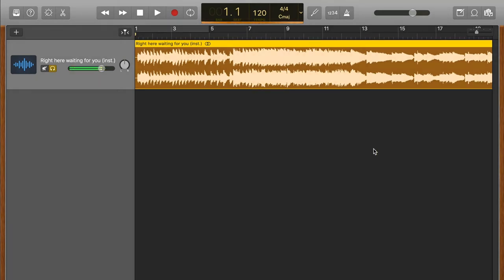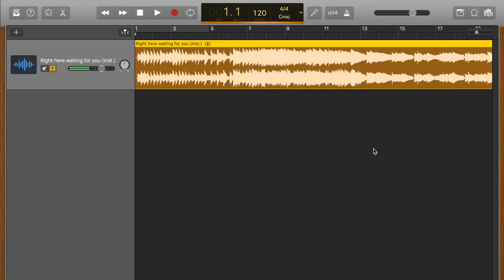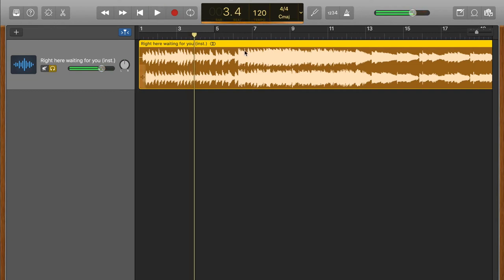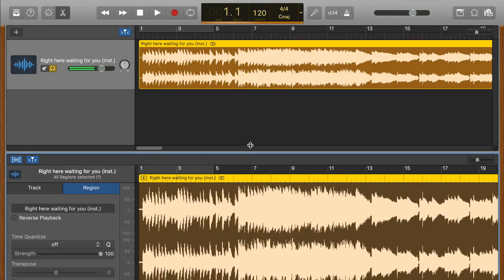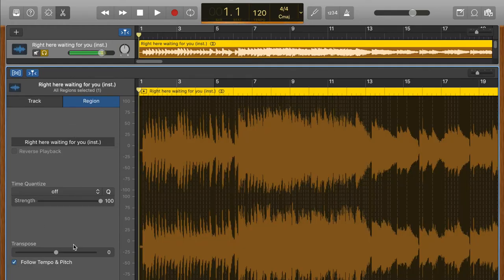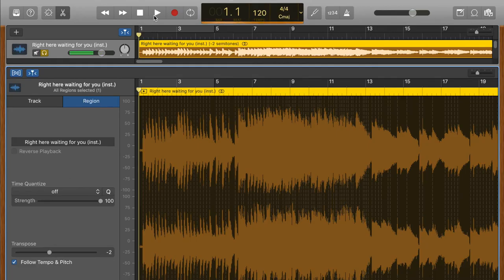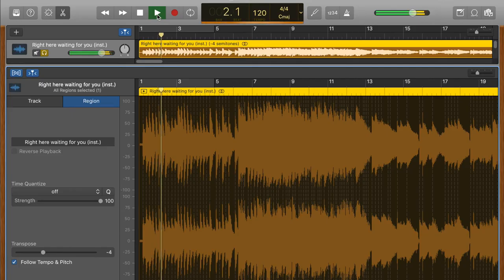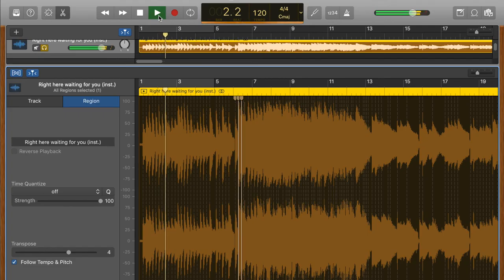How to change pitch of a song, transpose a song using Garageband - Very easy and works 100%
Check out DREAMING MELODIES on Spotify for relaxing versions of Disney, Pop, and Sleep Music.